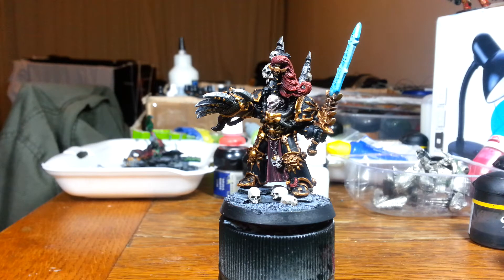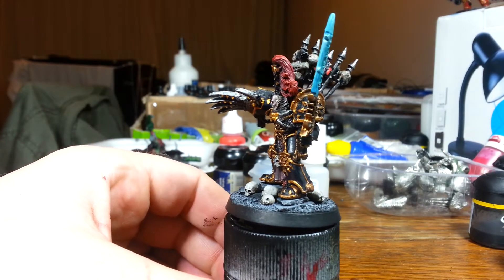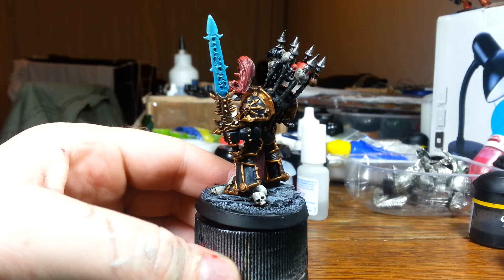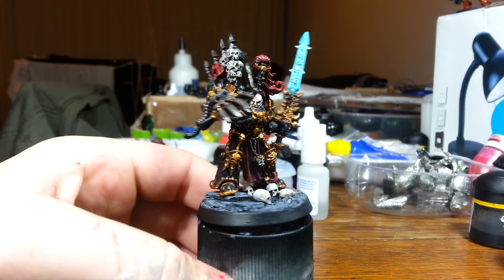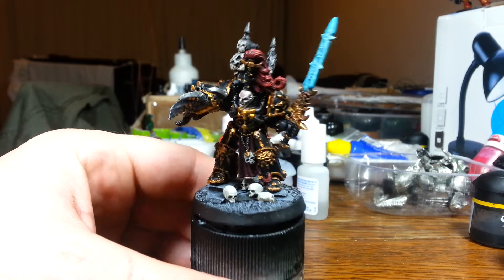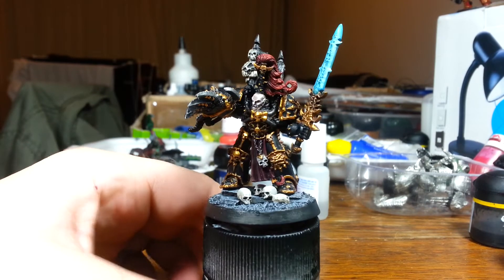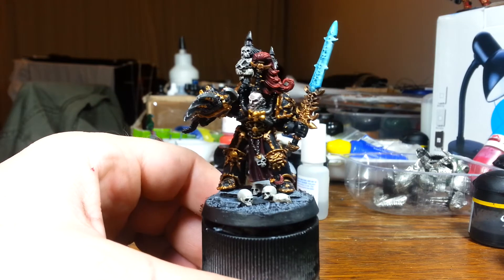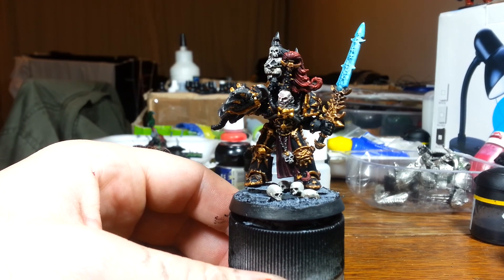Abaddon Finished: Day 21 WarbossTae's Painting Challenge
Abaddon completed today... Old metal version...Ended up quite happy with the result...